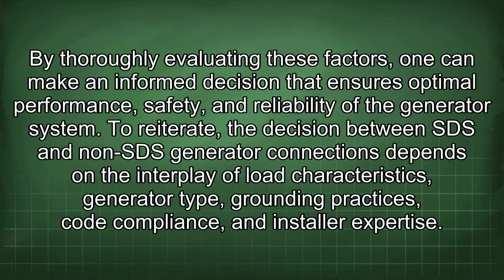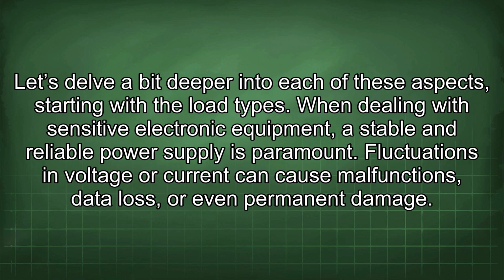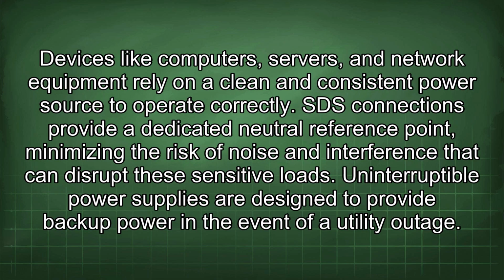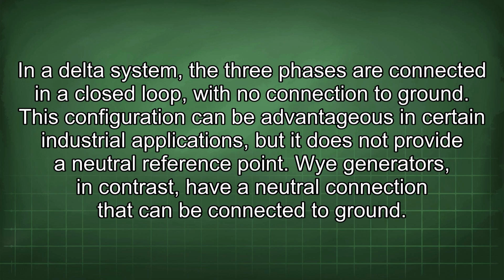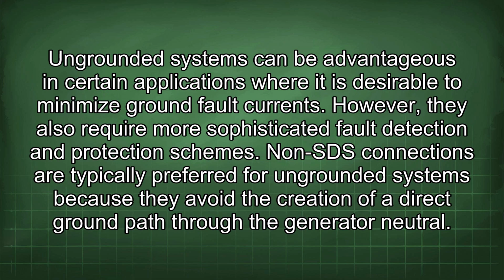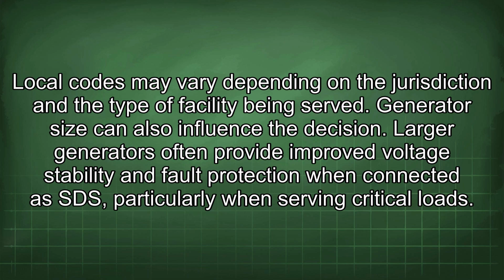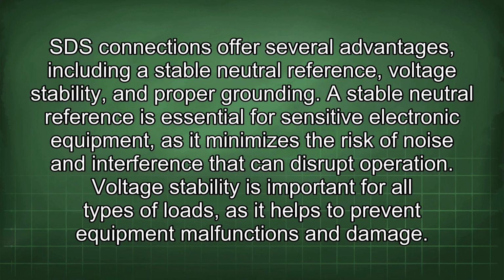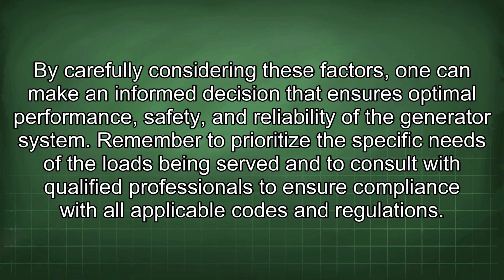SDS vs Non-SDS Generator Connections Explained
Learn the key factors determining whether to connect a generator as a separately derived system (SDS) or non-SDS. We'll cover load types, voltage configurations, grounding, code requirements, and generator size. Understand the advantages of each connection type.